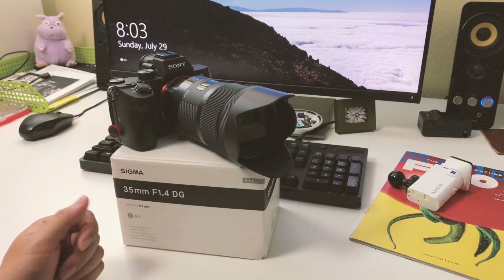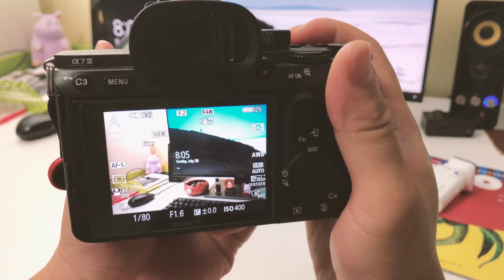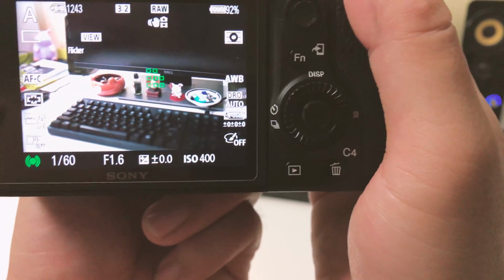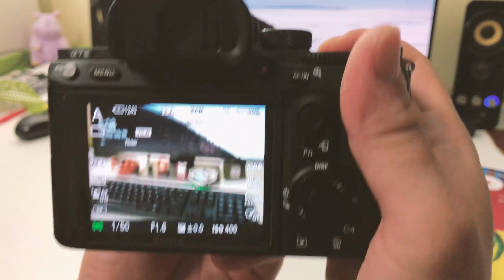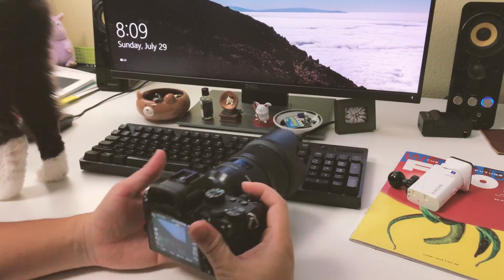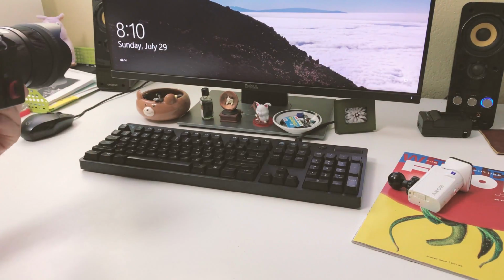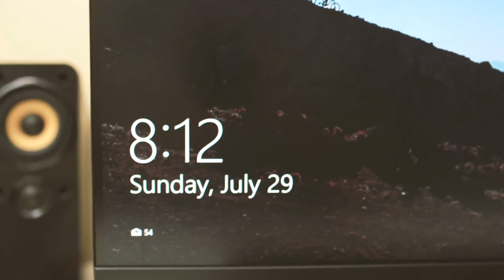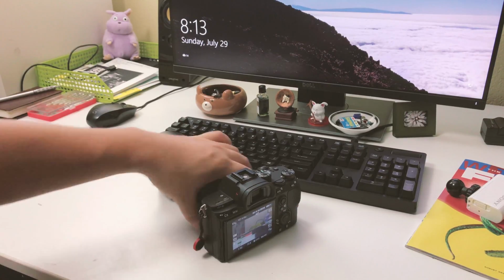Update on Defective Sigma 35mm F1.4 ART for Sony FE w/Sample autofocus AF video (It's working!)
So after my rant few weeks ago about the defective Sigma 35mm F1.4 ART that I received recently, I finally got a brand new lens exchanged and shipped to me.

Now I can finally put the AF crisis to rest and focusing on enjoying the versatility of the 35mm focus length and the beautiful bokeh from the 35mm Sigma ART for Sony FE!

I also put up two video samples showing this lens' AF performance in video mode, and it's acceptable in my opinion, but nothing breakthrough like the fun of Eye AF and face detection.